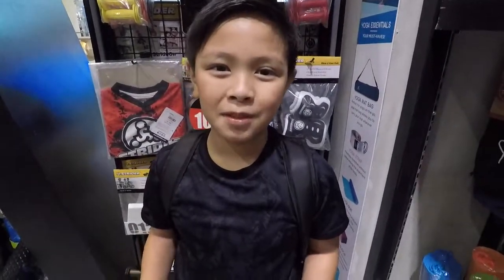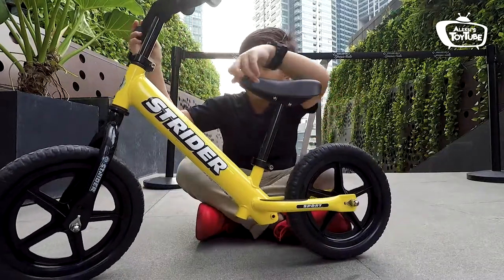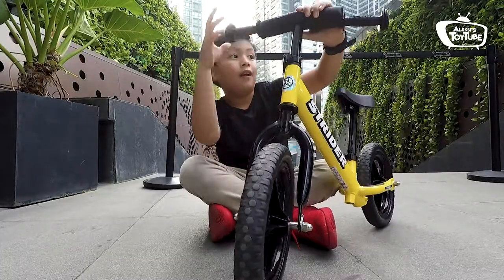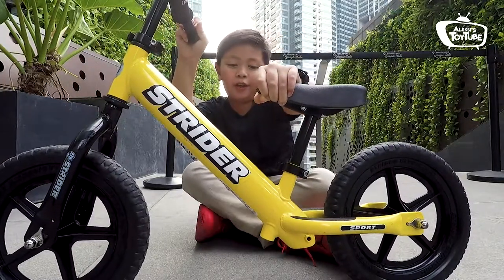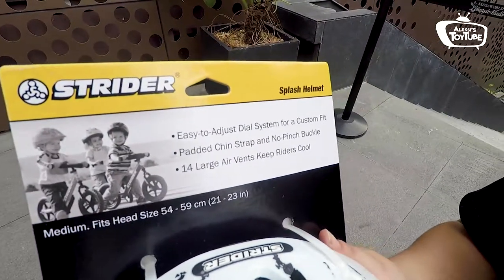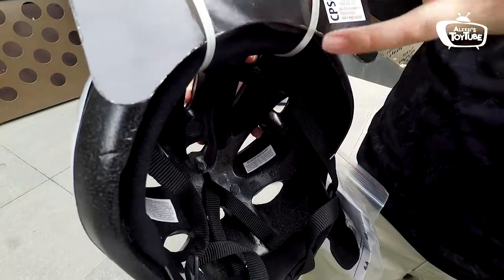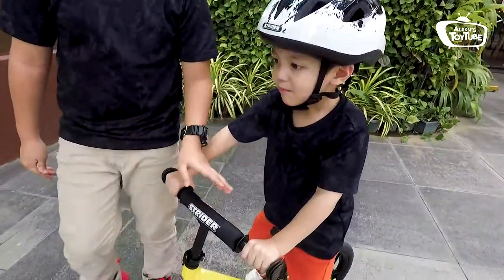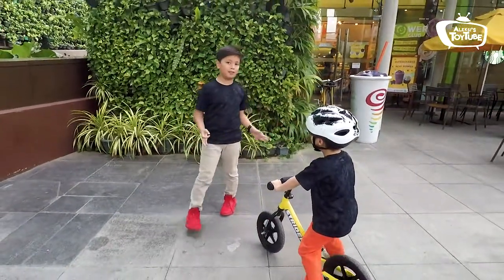Strider Review 2019 - Aleksi's Toytube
🎥 9 year old Kid Toy Youtuber.